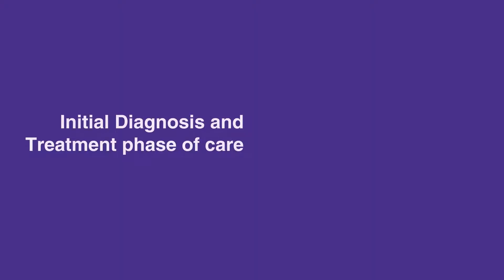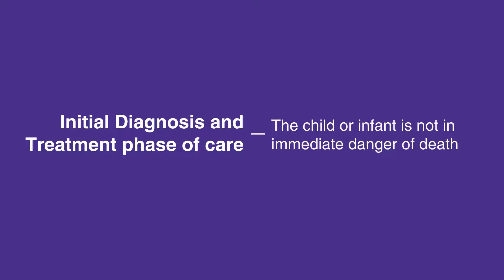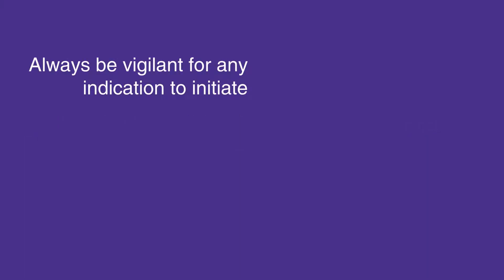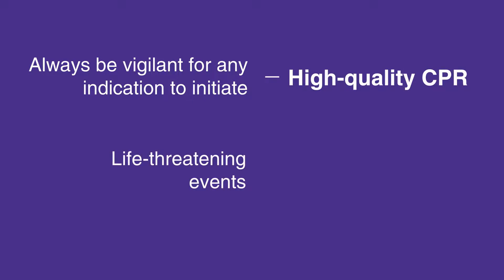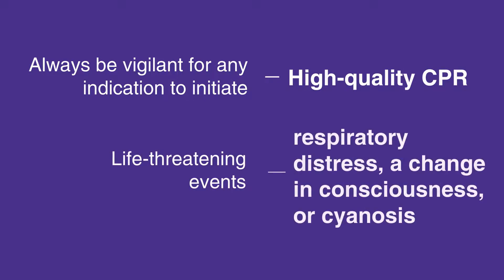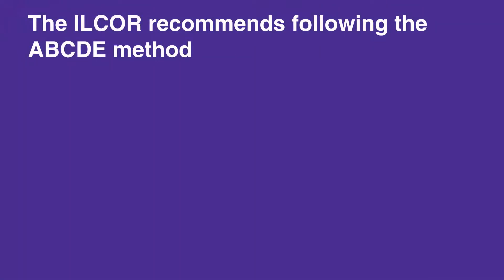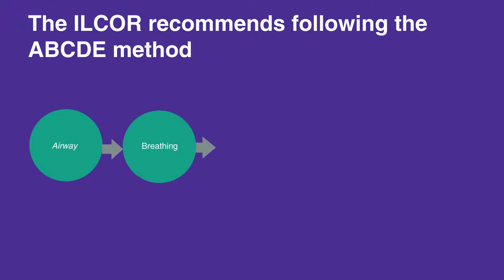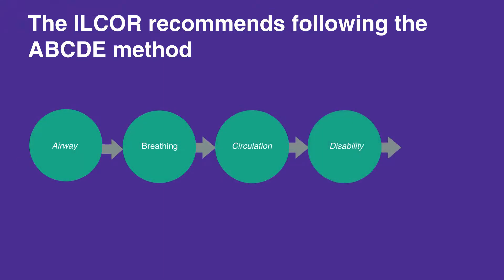4d: Initial Diagnosis and Treatment (2021) OLD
This lesson covers Initial Diagnosis and Treatment. The ABCDE method consists of five components, which are introduced here. This method is to be used after you have reached the Initial Diagnosis and Treatment phase of care, which means the child or infant faces no immediate danger of death.

"If you have reached the Initial Diagnosis and Treatment phase of care, the child or infant is not in immediate danger of death. While this means that you have a brief moment to find the cause of the problem and intervene with appropriate treatment, it does not mean that a life-threatening event is impossible.

In this case, always be vigilant for any indication to initiate high-quality CPR and look for life-threatening events such as respiratory distress, a change in consciousness, or cyanosis.

The ILCOR recommends following the ABCDE method when reaching the Initial Diagnosis and Treatment phase. The ABCDE method consists of checking for Airway, Breathing, Circulation, Disability, and Exposure."